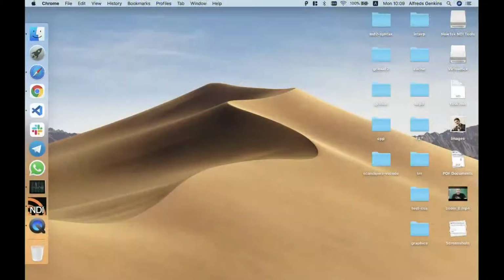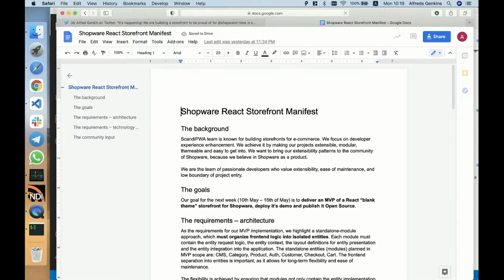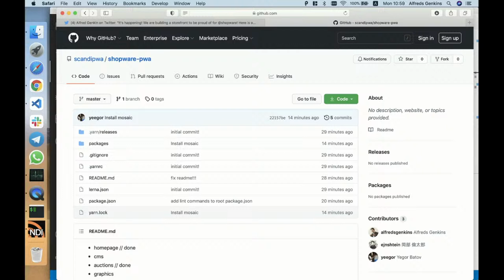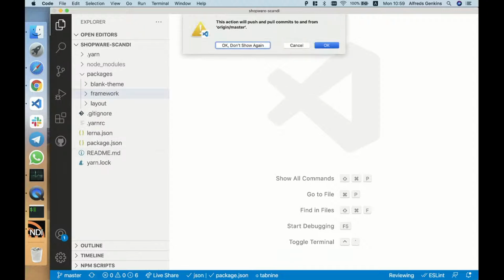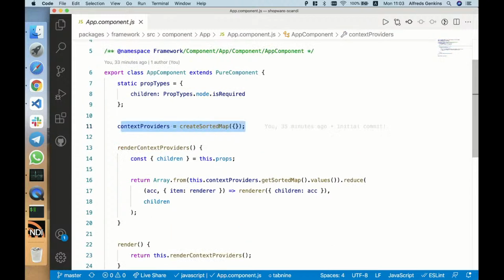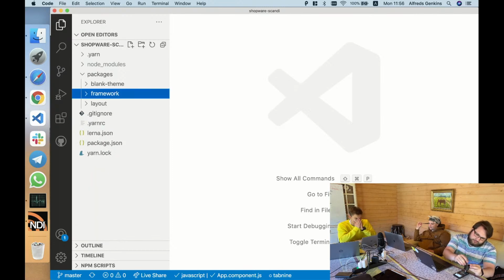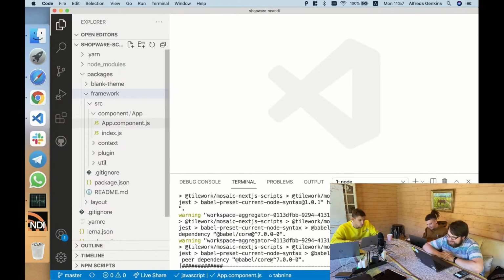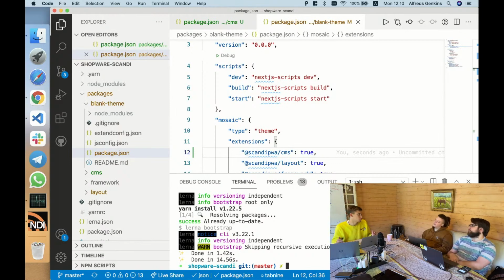Building a blank theme for Shopware in React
We had some serious issues with the sound during this live stream. We are working to fix this soon.

Follow development and thought process of blank theme for Shopware in React.

Learn more about ScandiPWA, PWA theme for Magento, Shopify and Shopware